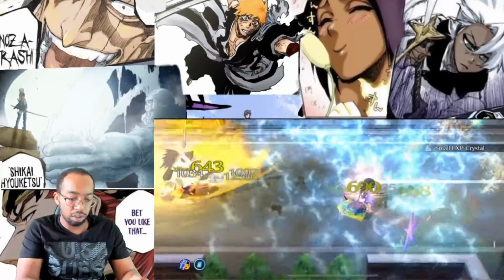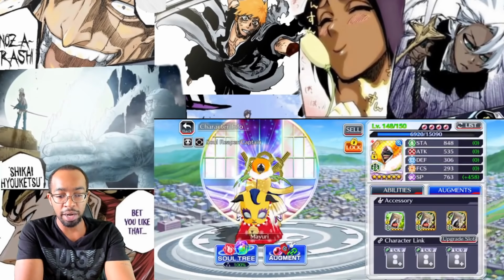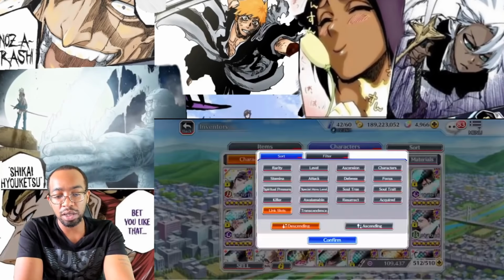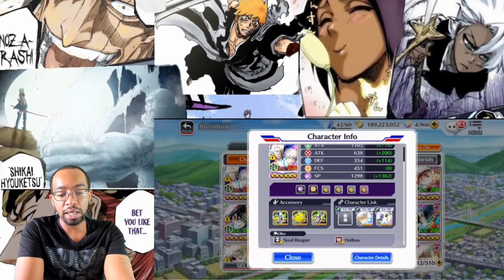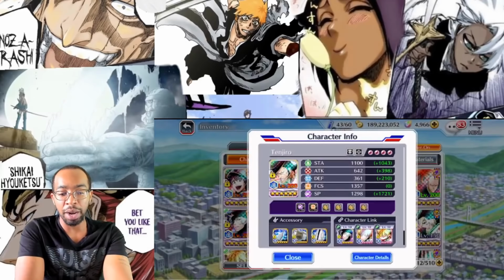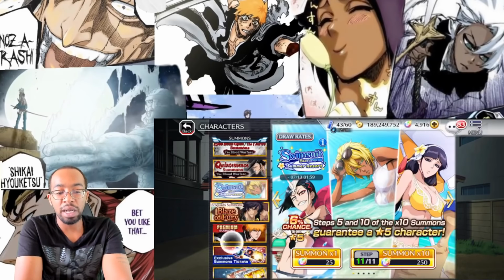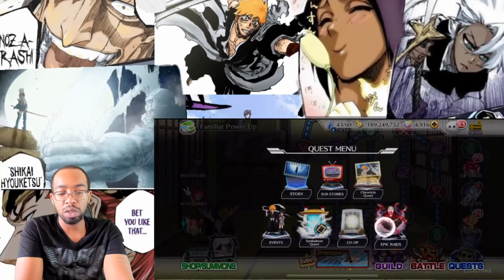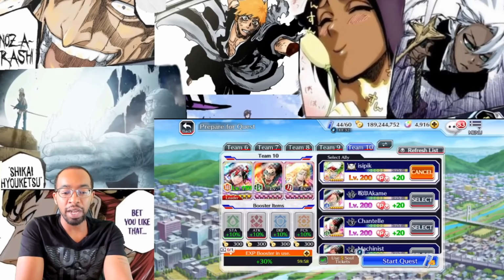Noob to Expert Guide on Bleach Brave Souls 5th Anniversary Edition! (Items, Summons and Progression!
Join the Prophet Nation Discord for Good Conversation, Tips, Coops u and it’s the only way to enter any future Giveaways